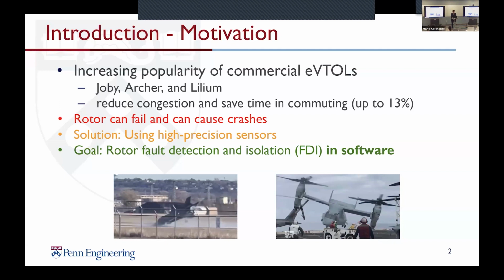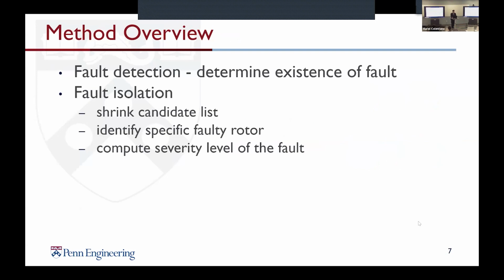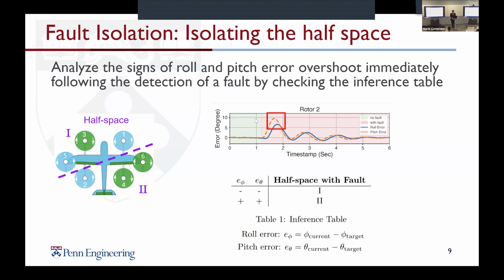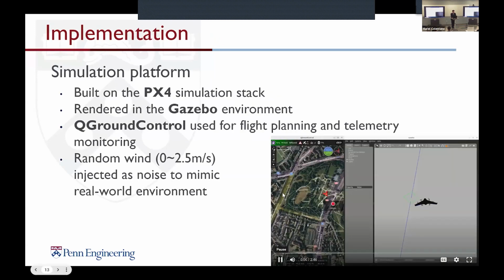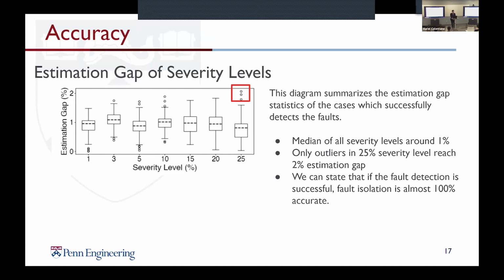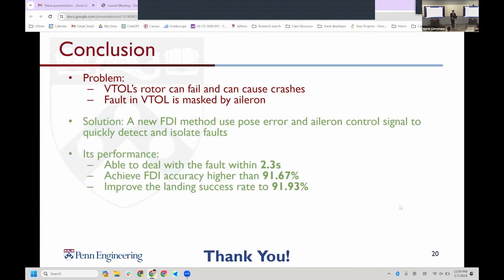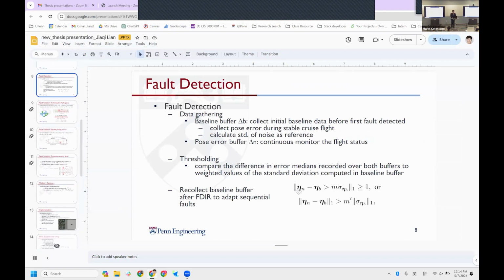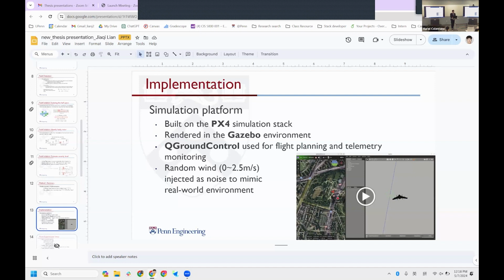Spring 2024 Robotics Master's Thesis Presentations: Jiaqi Lian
Advised by: Dr. Linh Thi Xuan Phan
“Online Rotor Fault Detection and Isolation for Vertical Takeoff and Landing Vehicles”